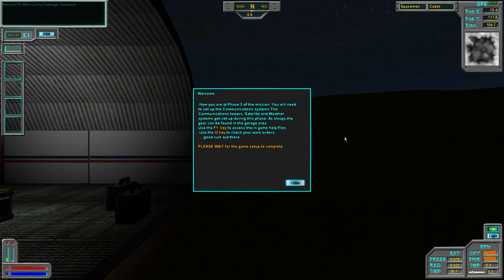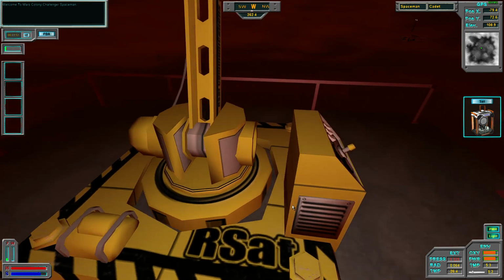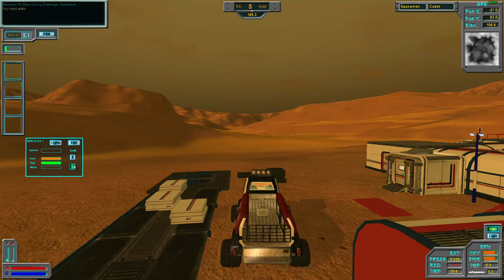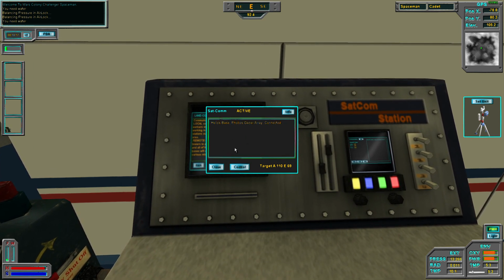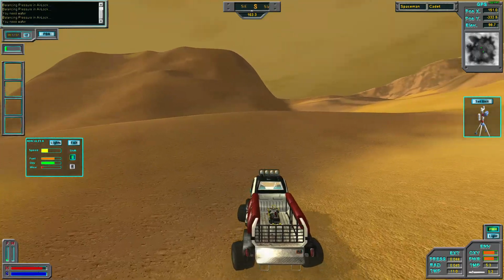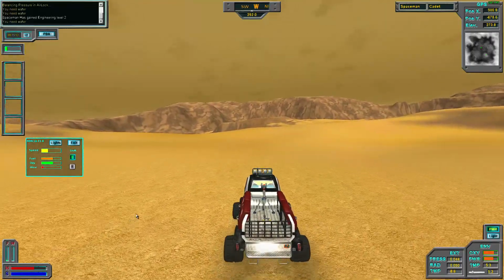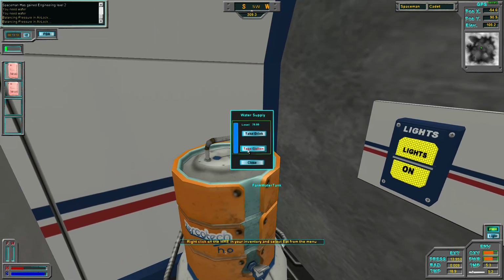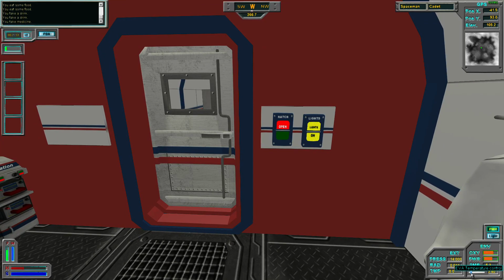Mars Colony: Challenger #4: The start of Phase 3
In this episode I start phase 3 of MCC, and almost die due to plain old human error!